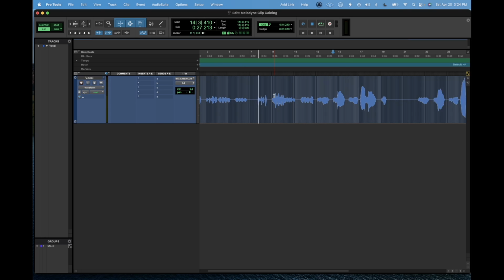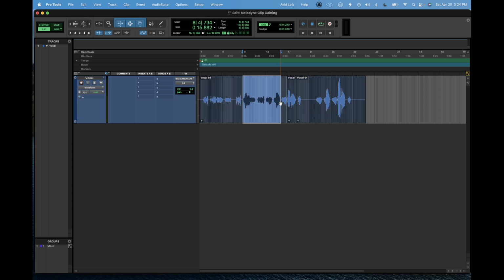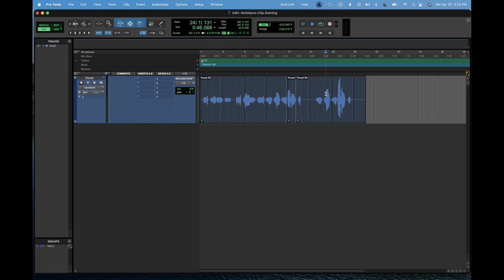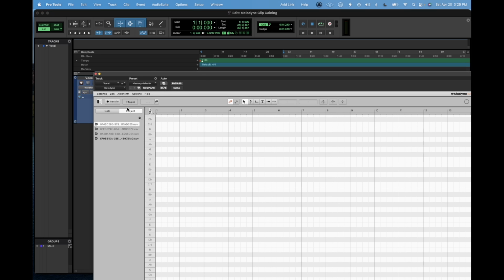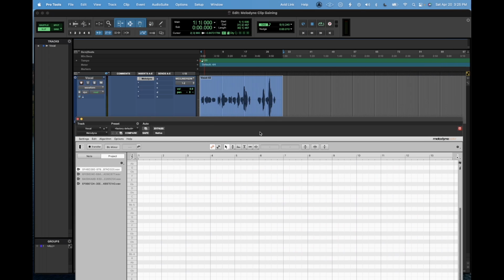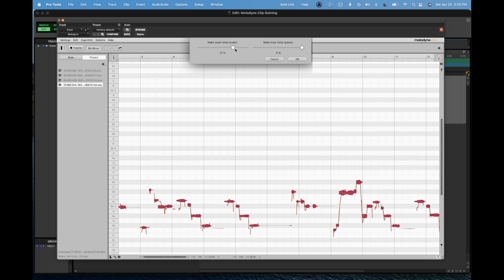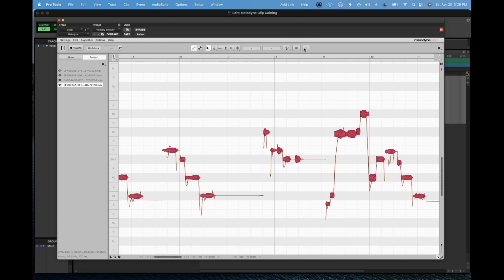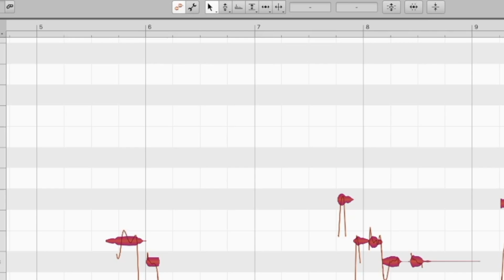The magic Melodyne editing button I wish I knew sooner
This video shows how to clip gain volume edit vocals instantly using a trick inside of Melodyne. This will save you a lot of time when editing and mixing vocals if you do volume editing before compression and processing.